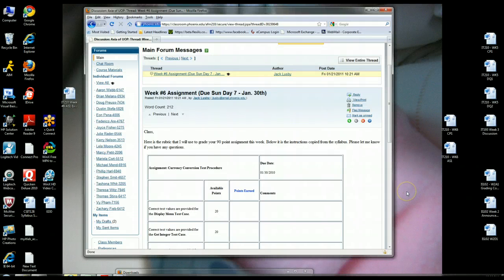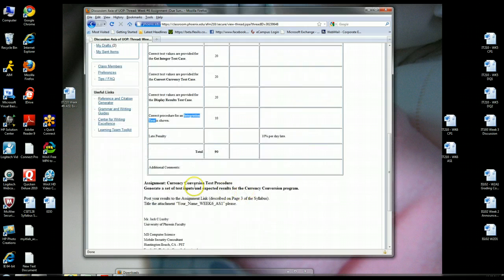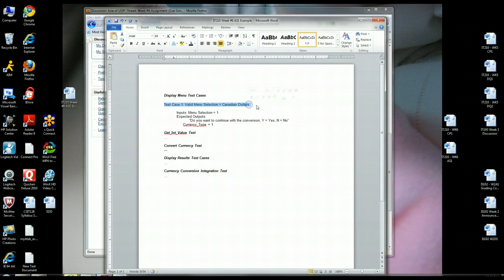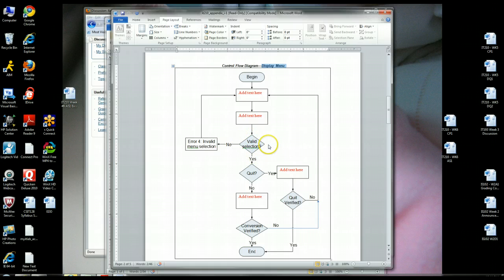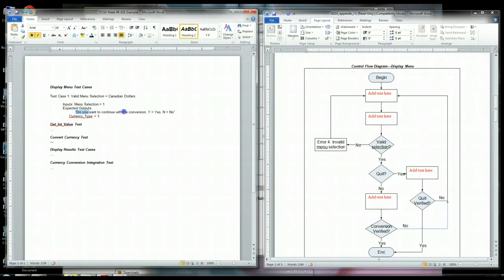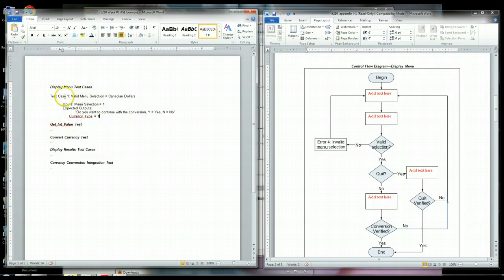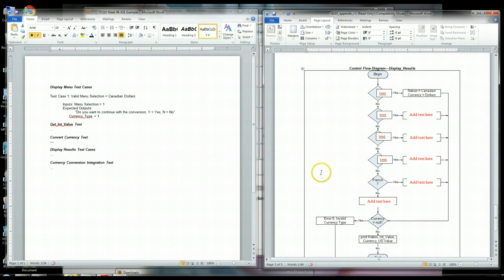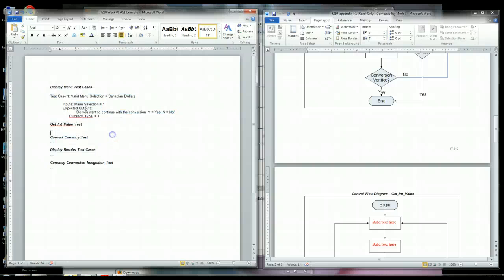Week #6 Assignment Tutorial